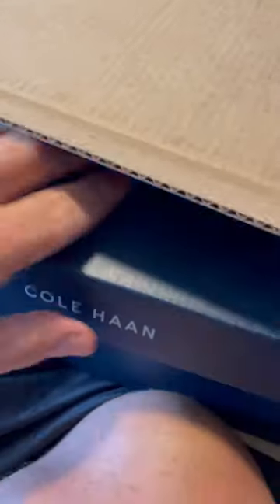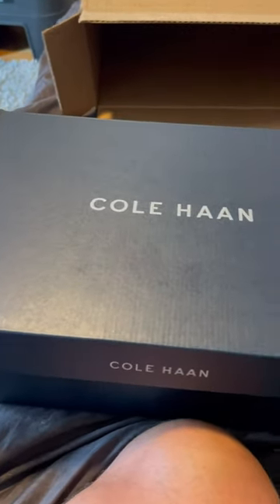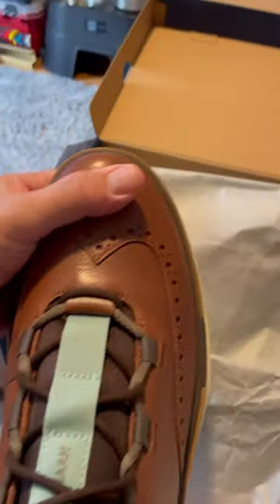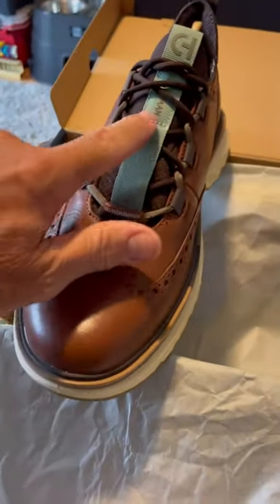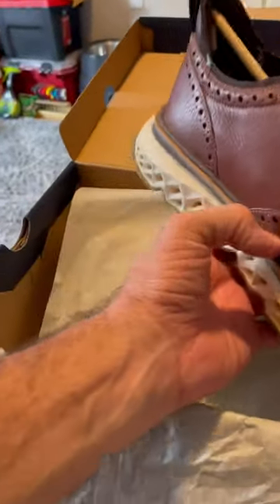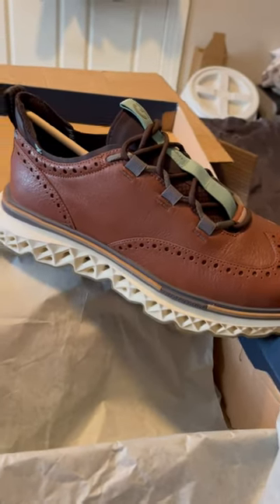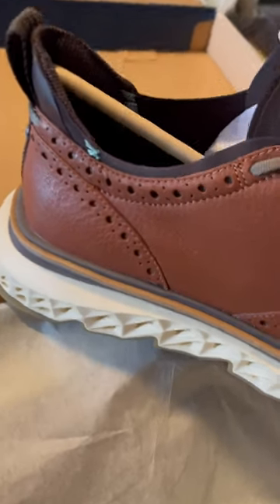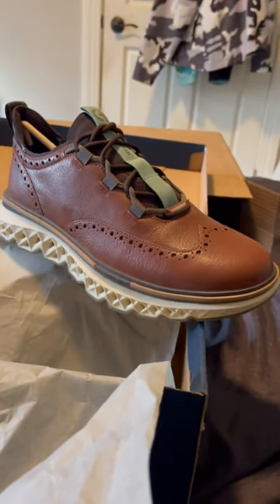Half Sneaker half shoe / Cole haan